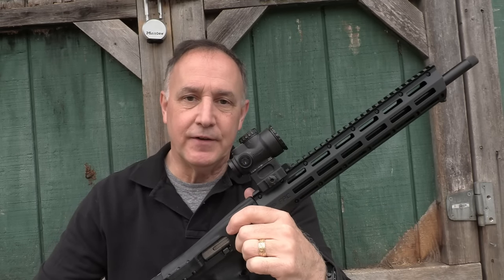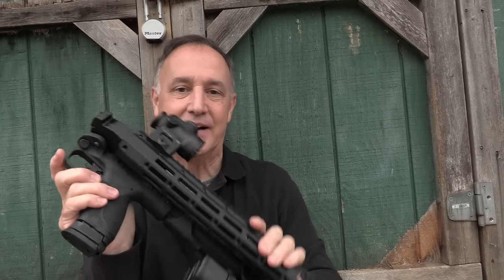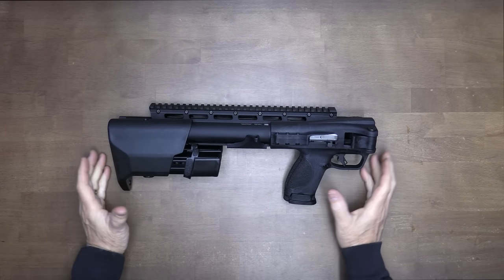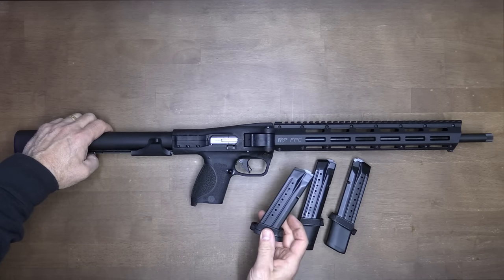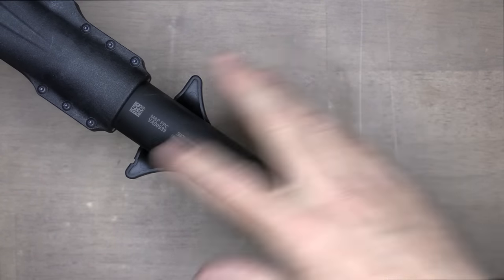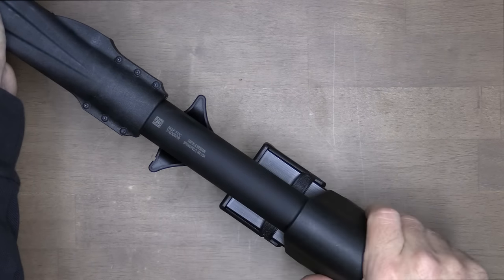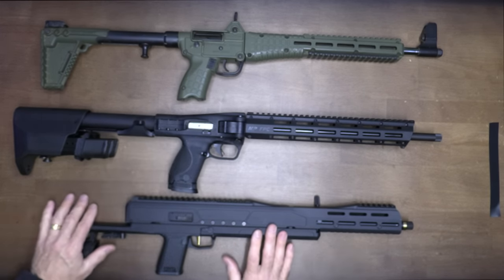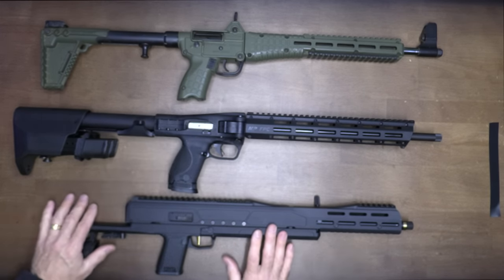S&W M&P FPC 9mm Folding Carbine Full Review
The S&W M&P FPC 9mm Carbine is a folding option that's very compact with the M&P 2.0 features to make it very reliable. This one really surprised me! Thanks to Smith & Wesson for Providing the FPC for this review.